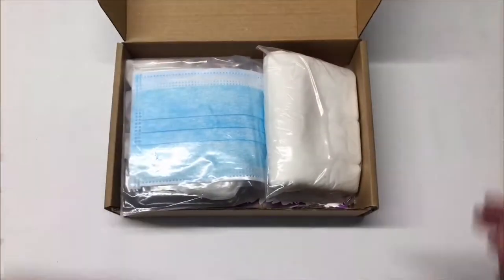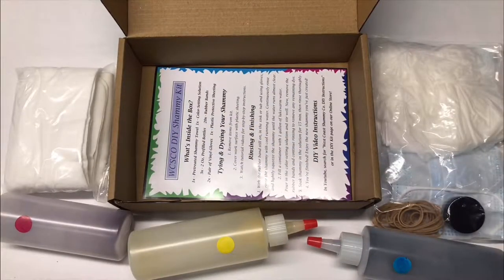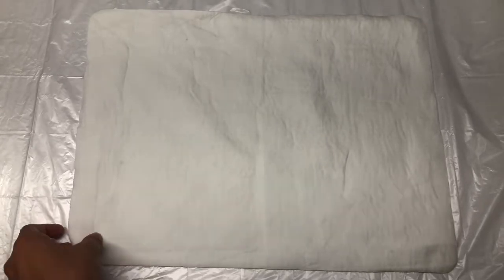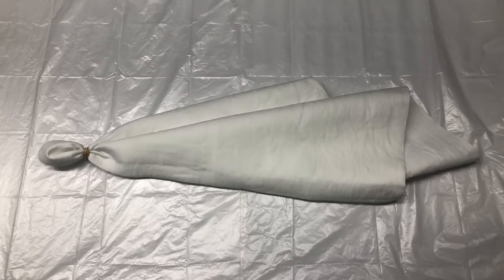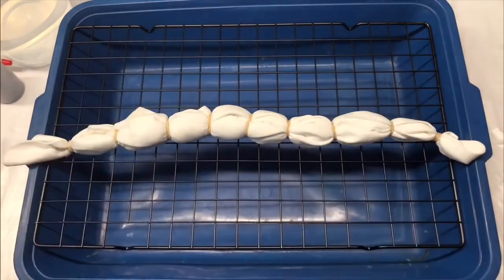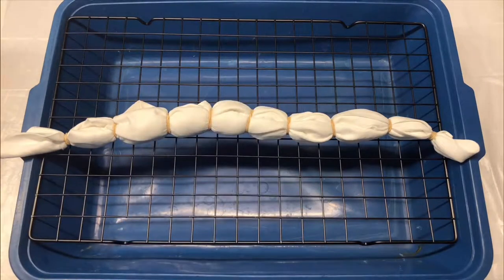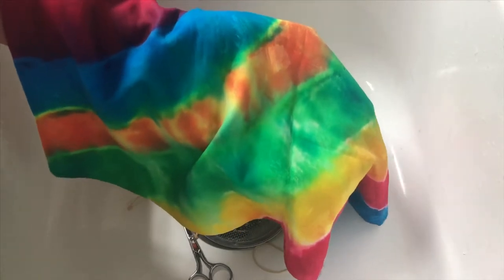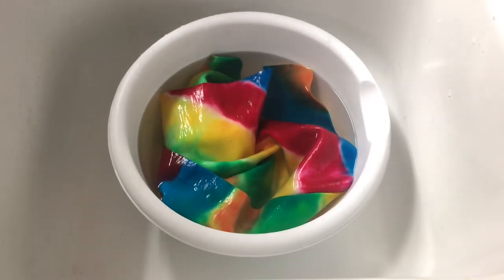West Coast Shammy Co. DIY Tie Dye Kit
West Coast Shammy Co. is introducing our new DIY Tie Dye Shammy Kit! Unleash your inner creativity and personality with our DIY Kit!

This video will go through the contents of the kit, tying the shammy, dyeing the shammy, rinsing the shammy, and soaking the shammy. We will post more videos with many more awesome designs you can create!

IMPORTANT: If you are cutting the rubber bands off your shammy, please use safety scissors! Using regular scissors may tear and damage the shammy.